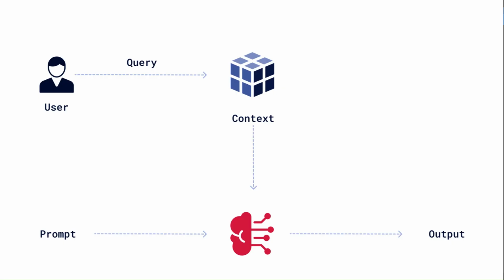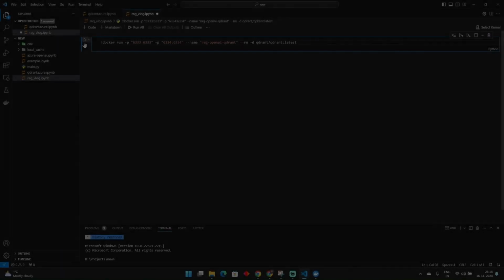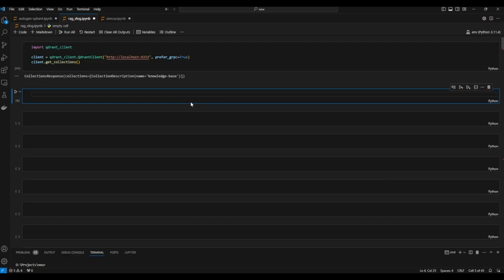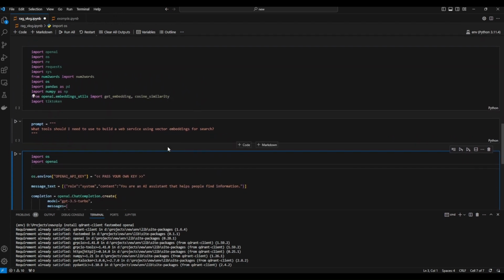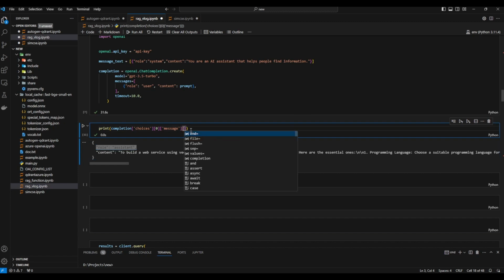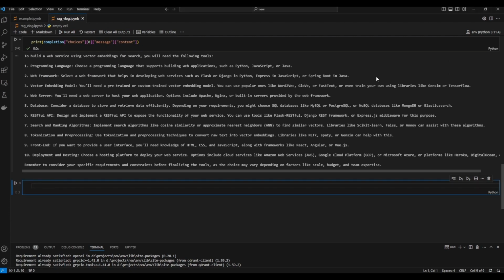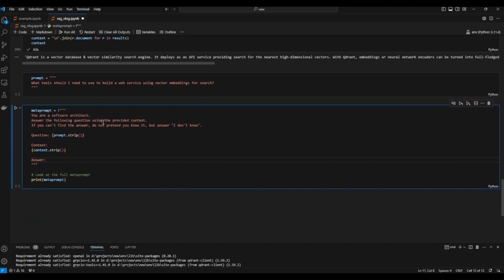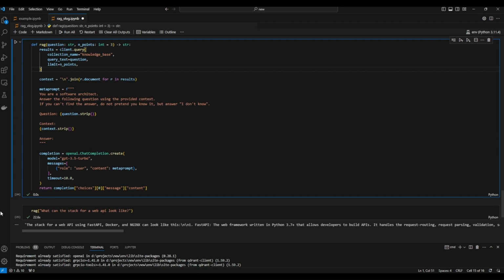Retrieval-Augmented Generation with Qdrant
Welcome to the Qdrant tutorial, where our Developer Advocate, Sonam demonstrates a streamlined implementation of the RAG pipeline using only Qdrant and OpenAI SDKs. staytuned for more videos on vector database and search

llm  vector ai

Chapters:-
0:00 Introduction
1:02 Dataflow
2:02 Docker
2:38 Adding documents to qdrant client
4:08 OpenAI chat-completion without RAG
4:56 OpenAI API output
6:10 Query Context from knowledge base
7:06 MetaPrompt
8:09 Pipeline Recap